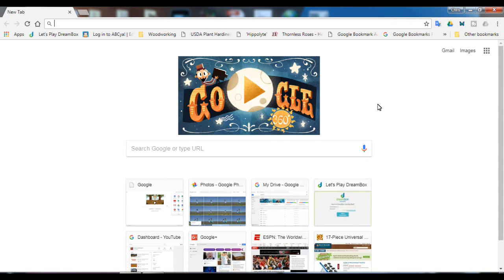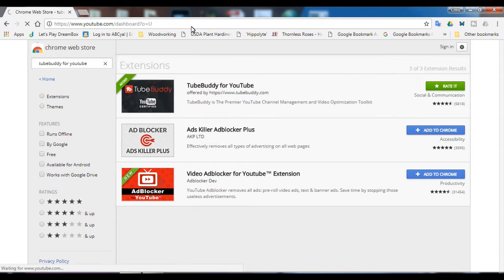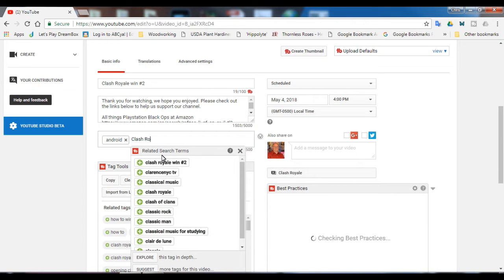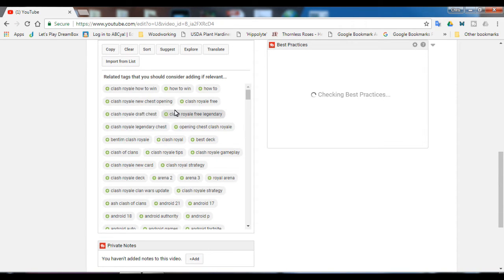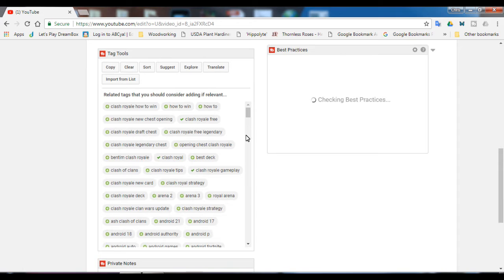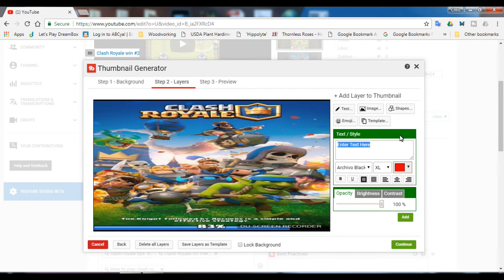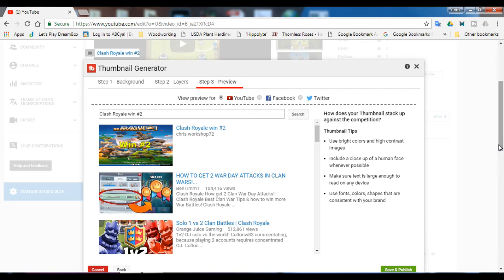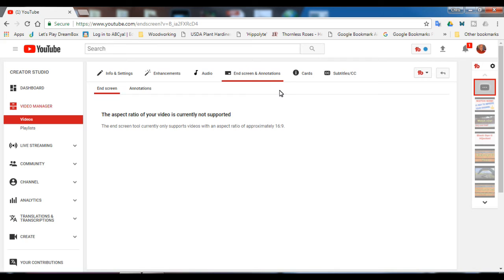Youtube for Beginners - Tubebuddy Plugin for Chrome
MyCompany Accounting Software